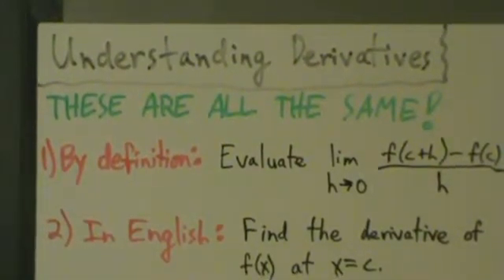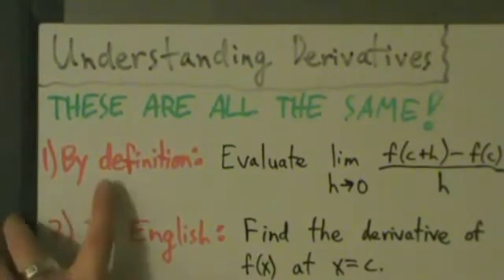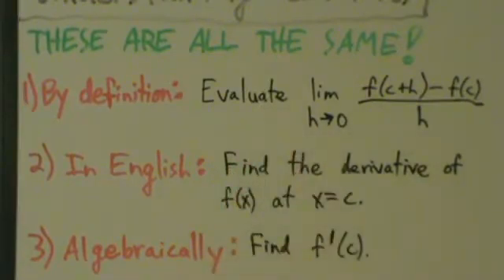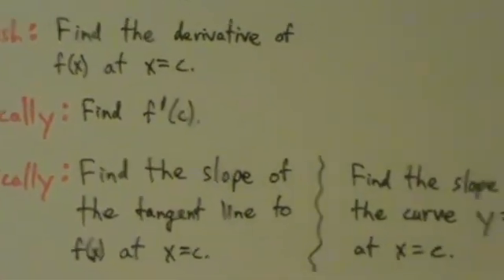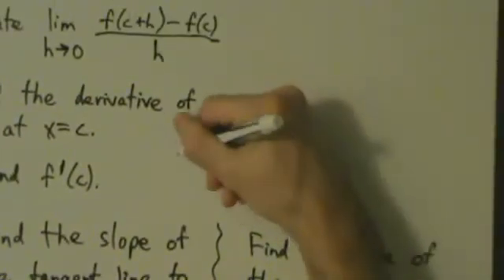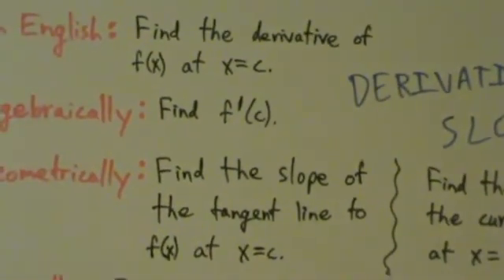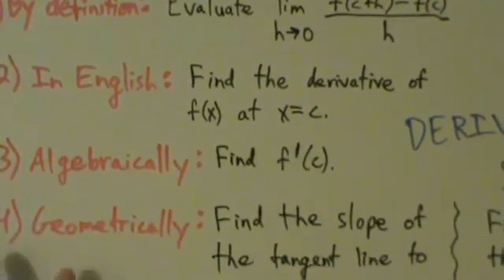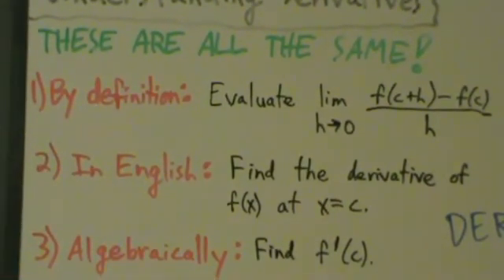Calculus I - Understanding Derivatives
This video explains the various ways in which derivatives can be interpreted.  Very important stuff!